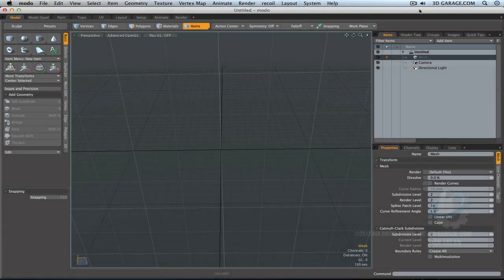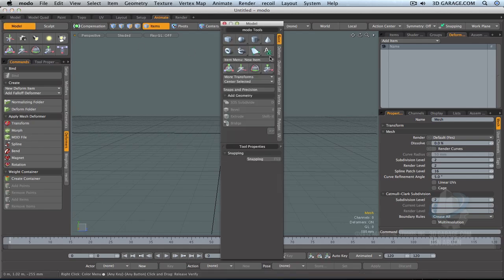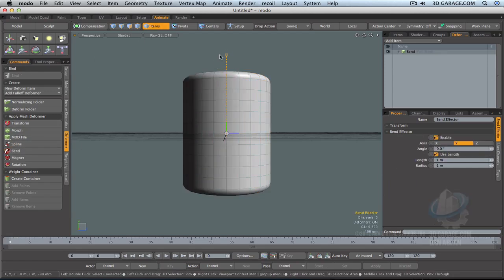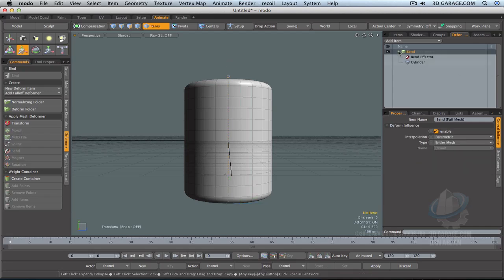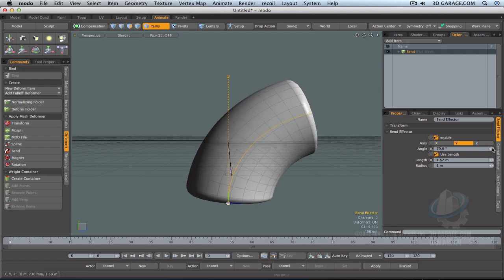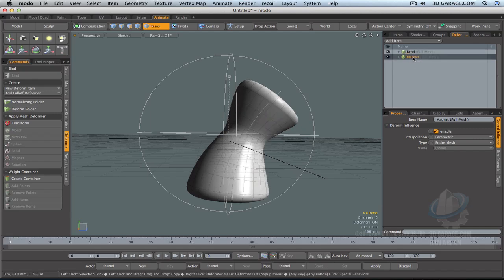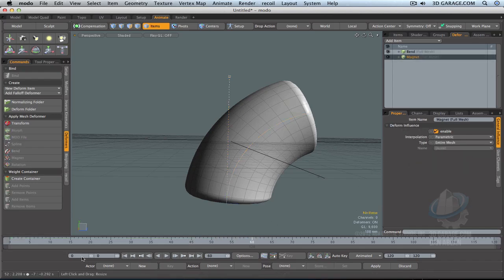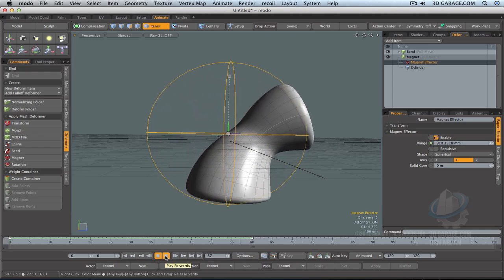modo601SC 16 DeformerPrimer